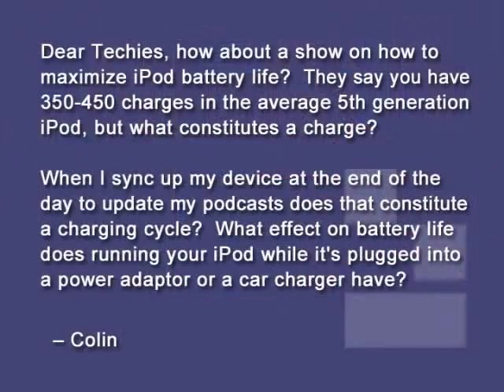iPod Battery Life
How many times can you recharge your iPod?  Does a short charge count as a full cycle?  Do you need to drain it fully before recharging?  The Techies explain.